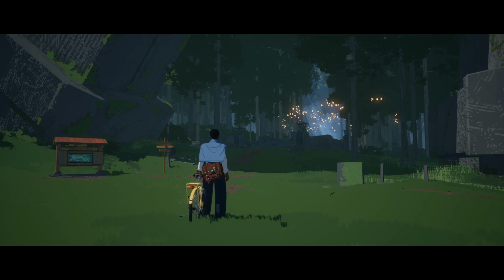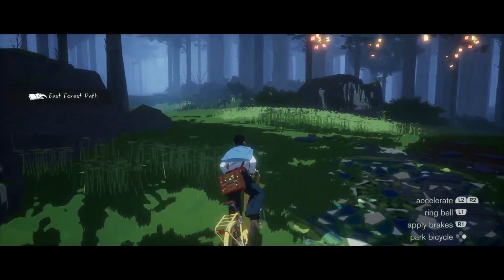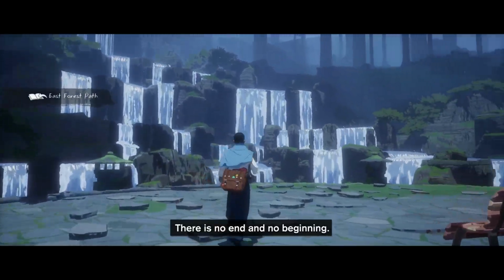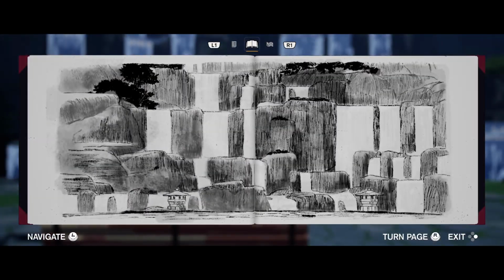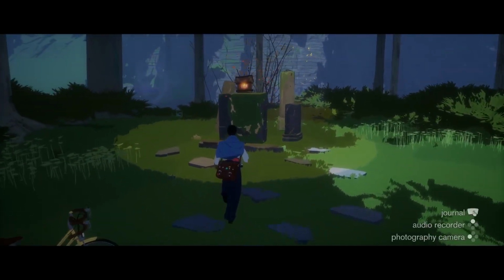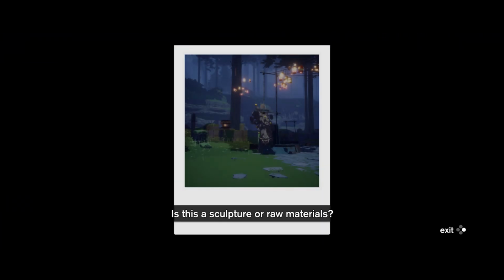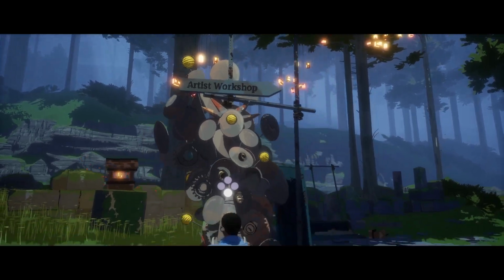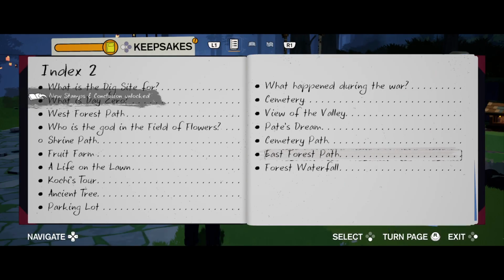Season ALTTF 14: East Forest Path (includes Forest Waterfall sketch)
Season - A Letter to the Future